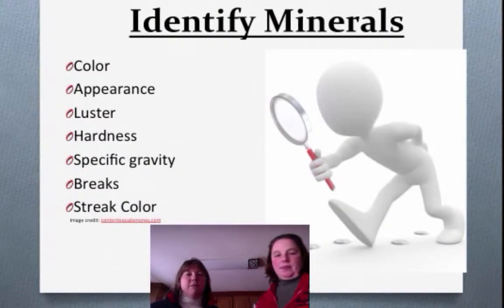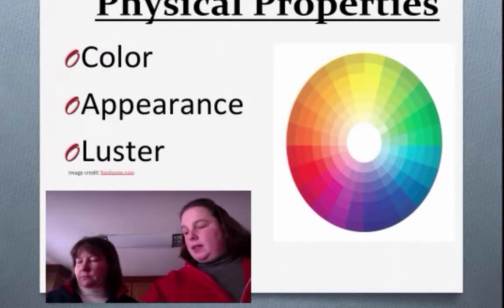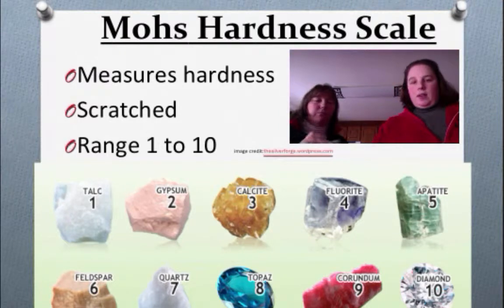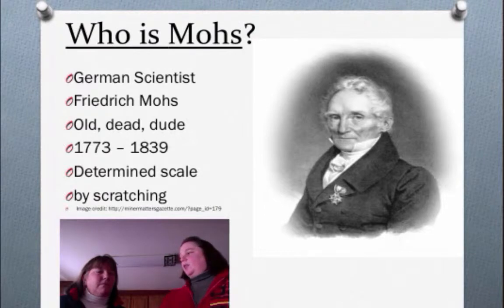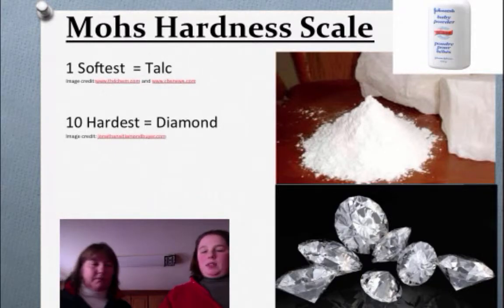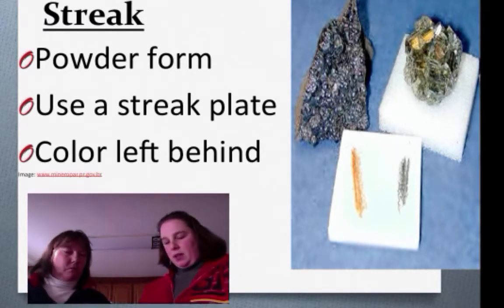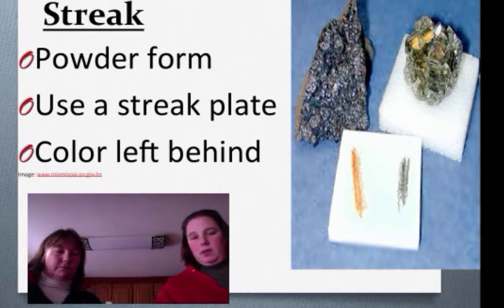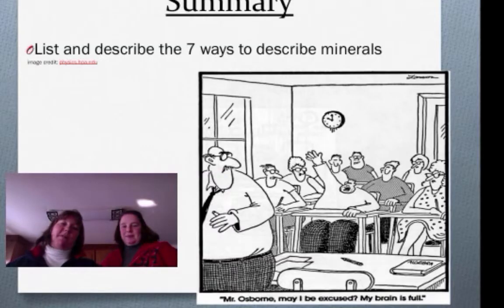Identify Minerals Video 59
How to identify minerals and Mohs Hardness Scale